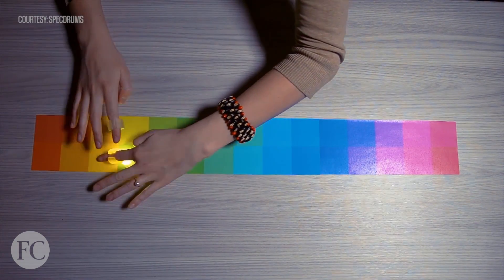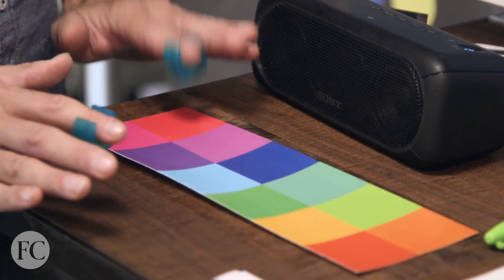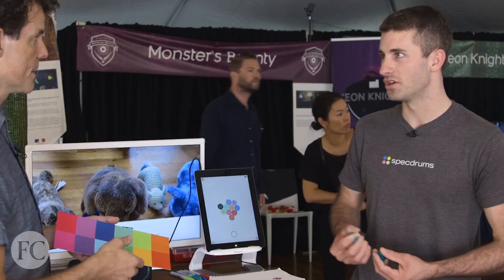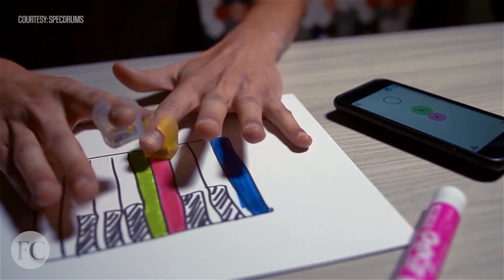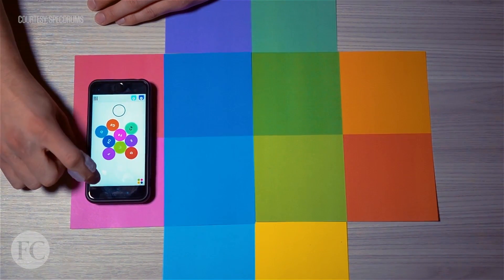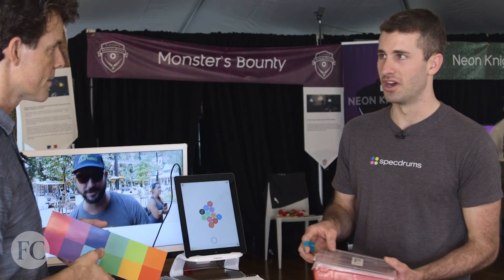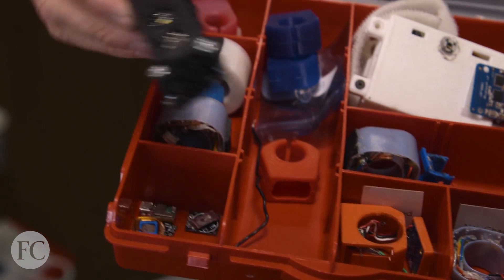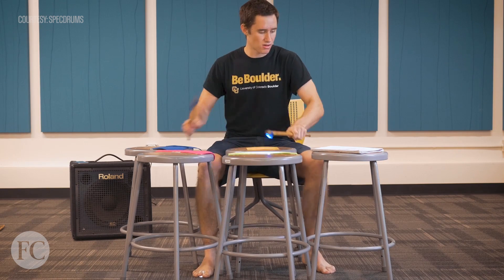This Device Can Turn Any Color Into Sound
Specdrums wants to turn the world around you into an electronic drum set.